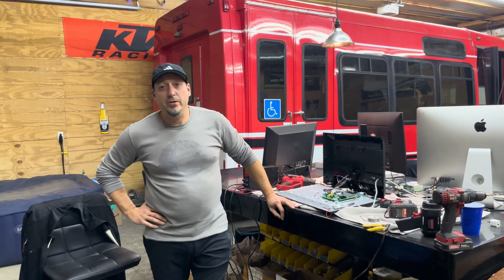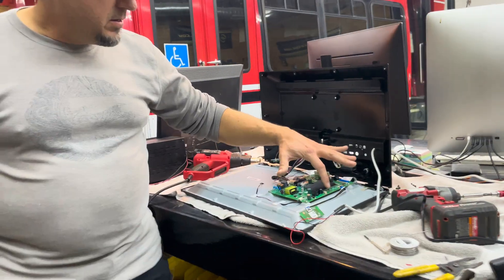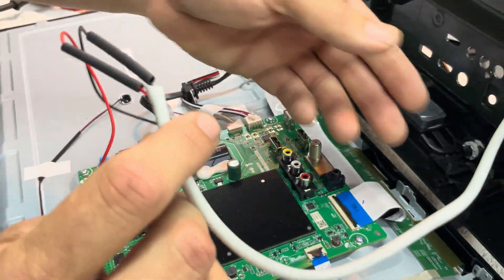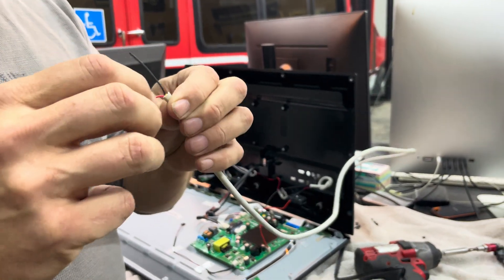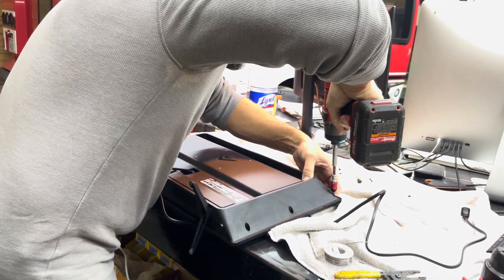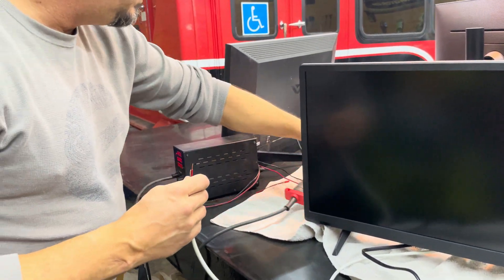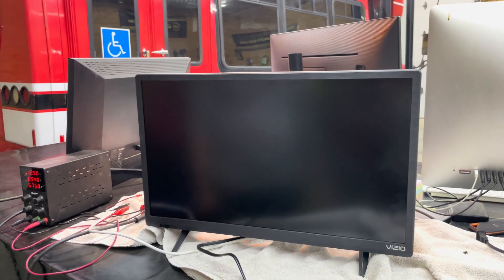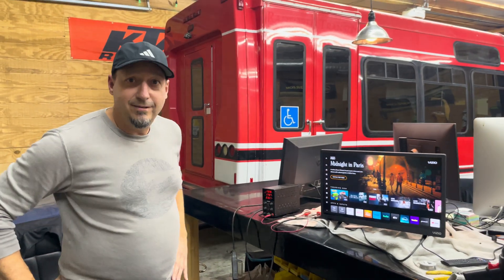Convert Any 120V AC TV to 12V DC for Cheap! | Save $$$ on Your Off-Grid or RV Setup!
💰 SAVE $125 on Your TV Conversion! 💰

Are you looking for a cheap and easy way to convert a standard 120V AC flatscreen TV into a 12V DC TV for your RV, bus conversion, camper van, off-grid setup, or solar power system? This simple DIY TV conversion hack will let you run your TV directly from a 12V battery, saving power and making your setup more efficient!

✅ Saves money—No need to buy an expensive 12V TV (which costs $125+ more for the same size!)
✅ Works with most standard flatscreen TVs—Perfect for off-grid living, van life, and mobile setups
✅ Super easy DIY mod—No advanced electrical skills needed, just a few tools
✅ Lower power consumption—Direct 12V power means no loss from an inverter

📺 In this video, I'll show you step-by-step how to modify your 24" (or any) flatscreen TV to run on 12V DC the right way. Whether you're working on an RV electrical system, bus conversion (like we are), van build, or even a DIY solar-powered house, this hack will help you save energy and money!